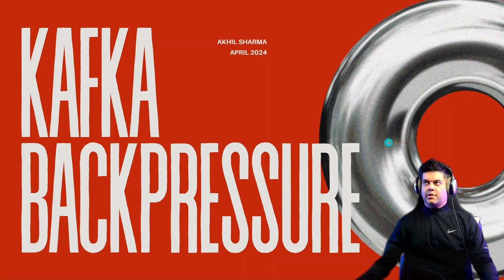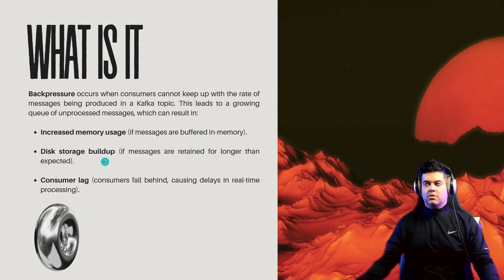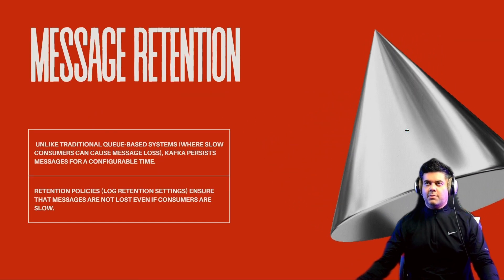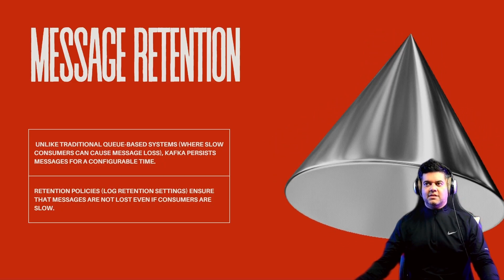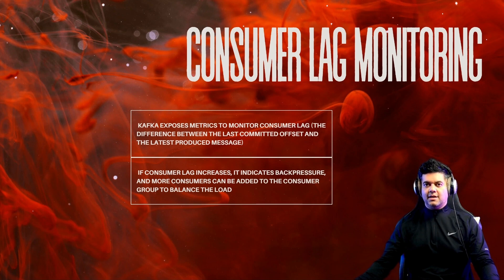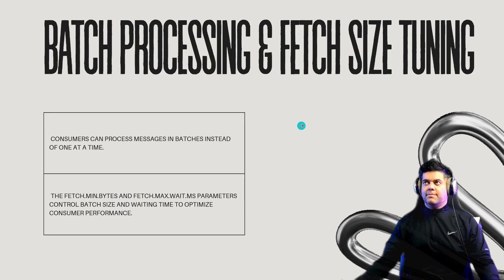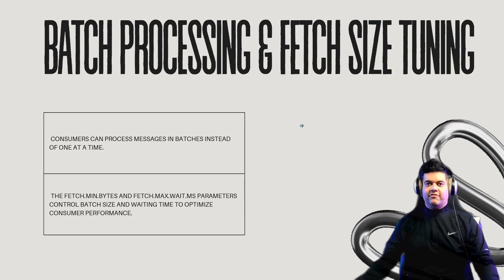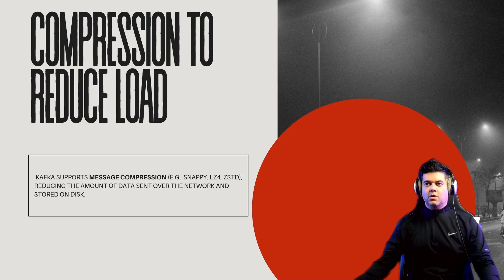What is Backpressure in Kafka? - Kafka Backpressure Explained